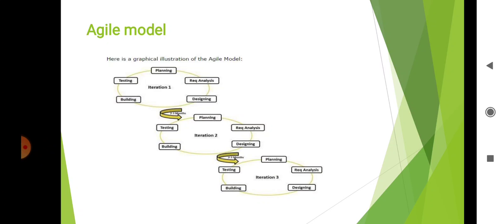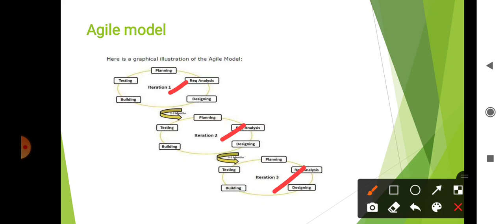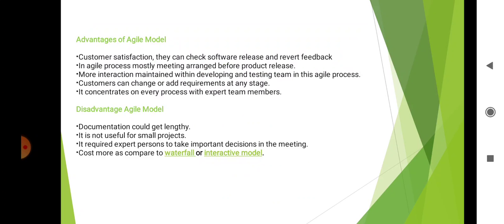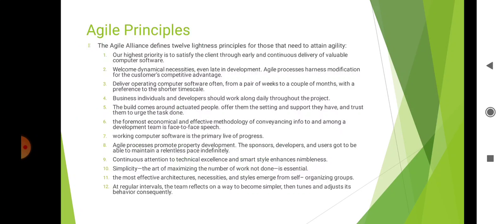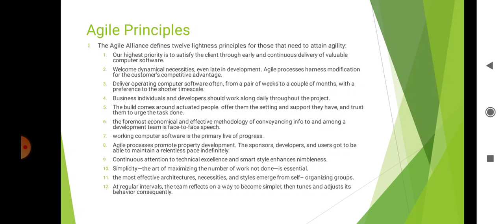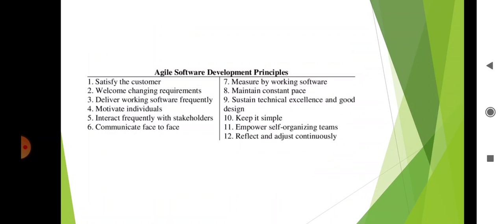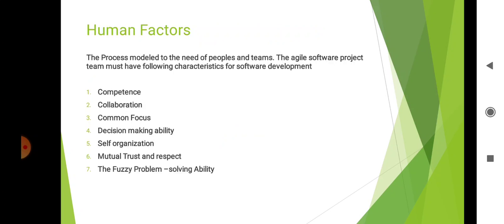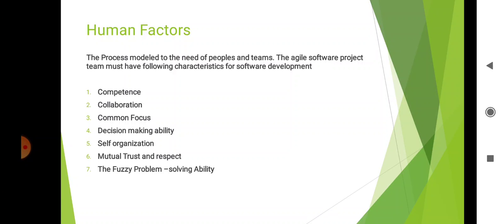S. Y. B. Sc(Comp.Sci.) Software engineering Chapter 2 Lecture 2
Agile model ,agile principles, human factors